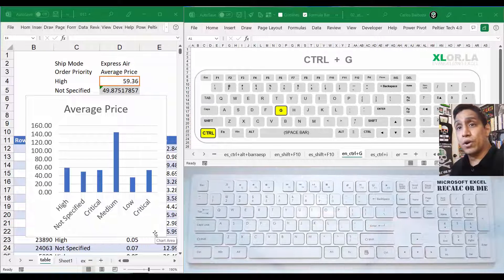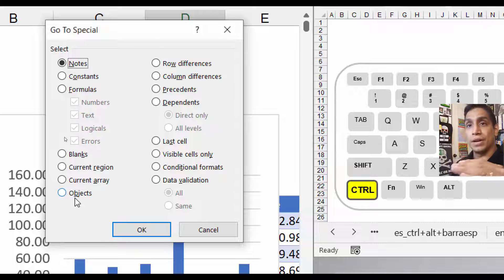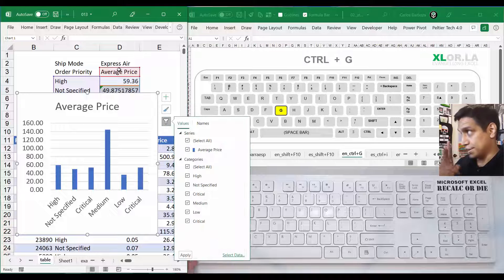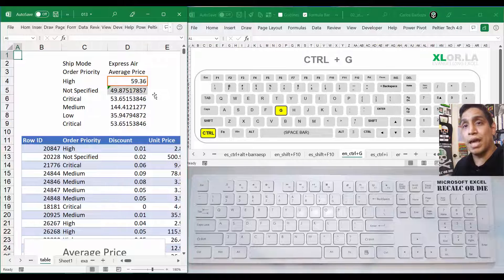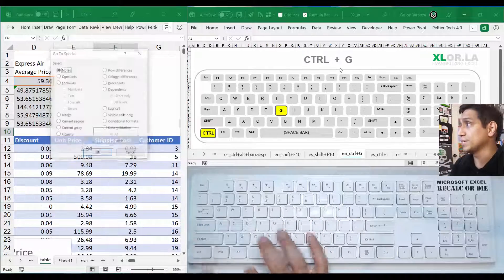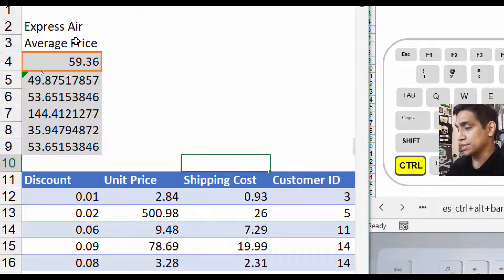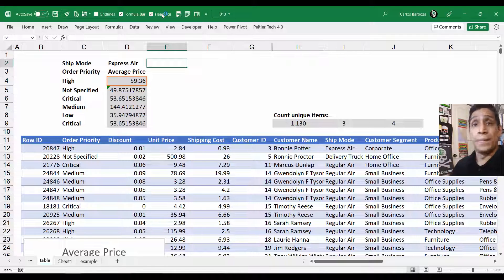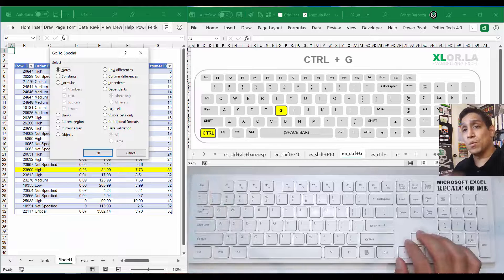013 Excel Keyboard Shortcuts: CTRL + G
I recovered the hard drive where the production of this video was made. 🙏😅

CTRL + G

What is it for?
How to navigate on the interface of Go To Special?